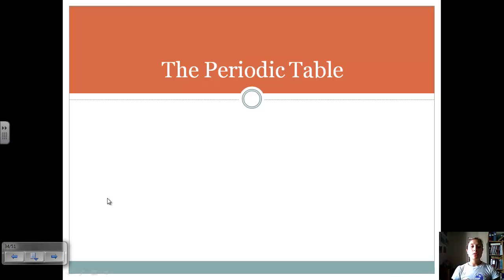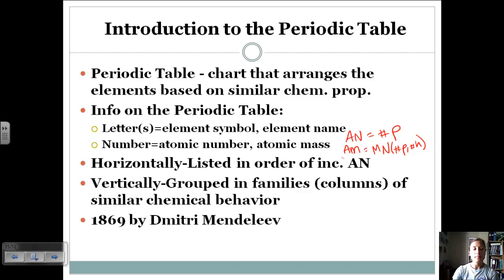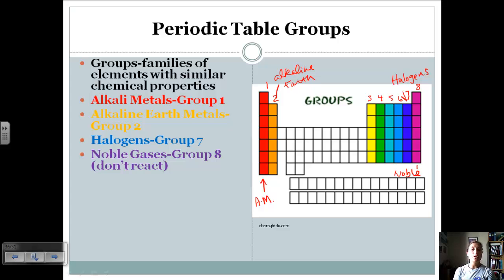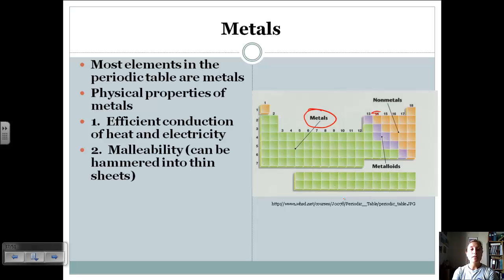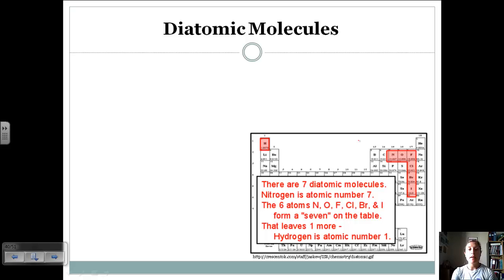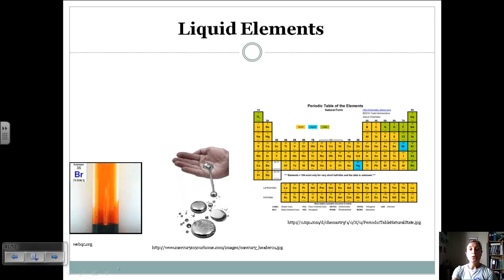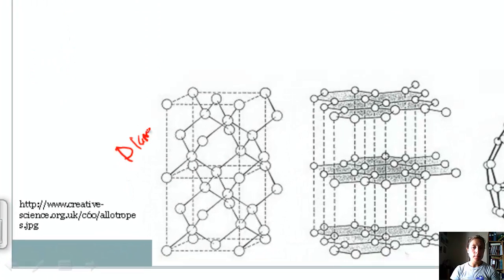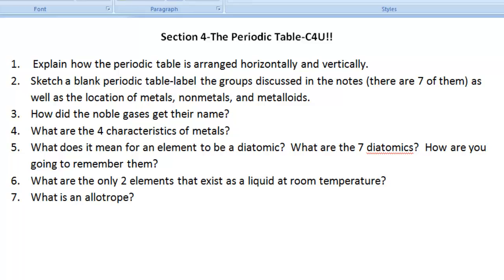Section 4-The Periodic Table C4U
Explain the organization of the periodic table and it’s properties